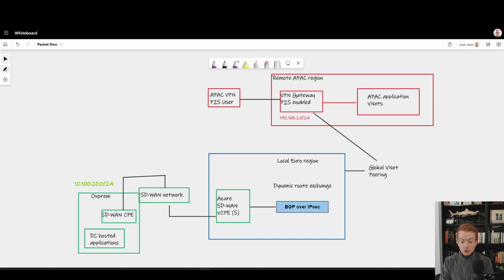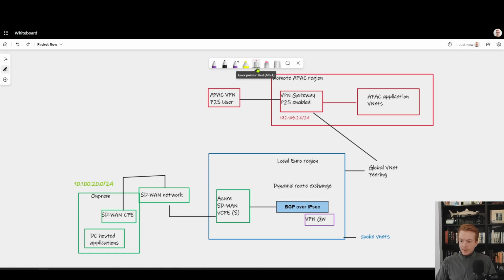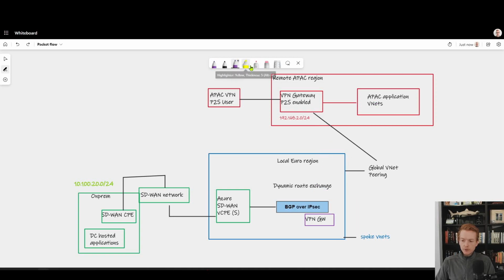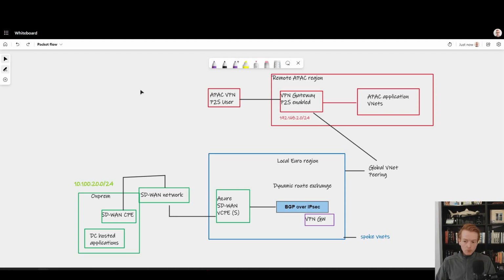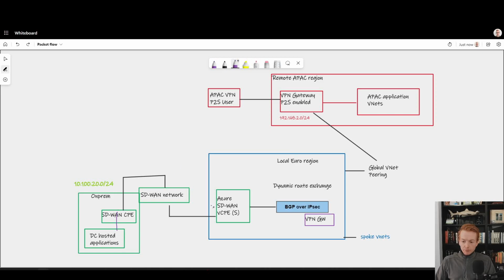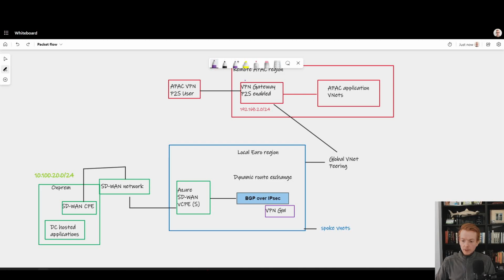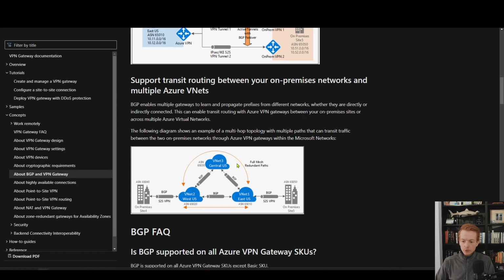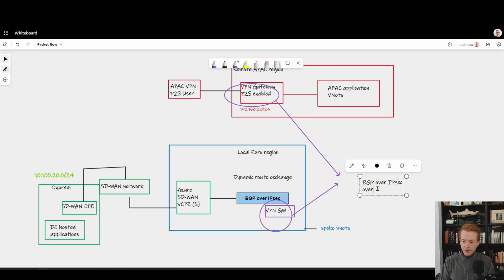Azure Networking transit routing with BGP and VPN Gateways (PS. Don't forget the return path)